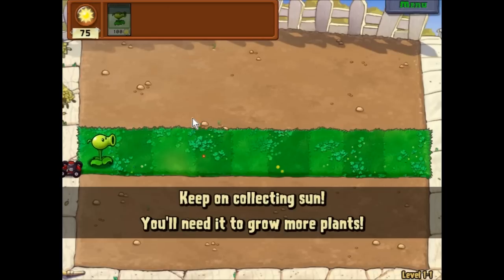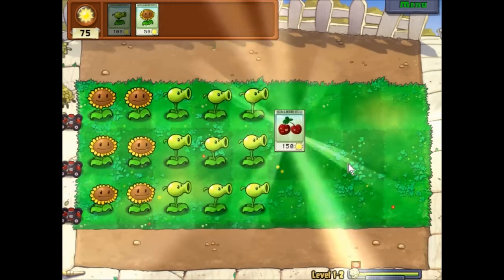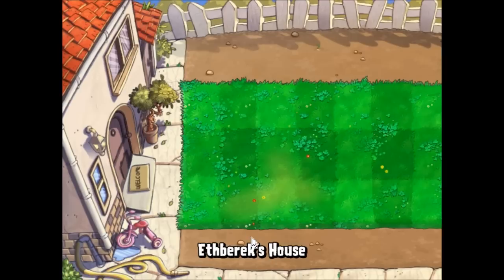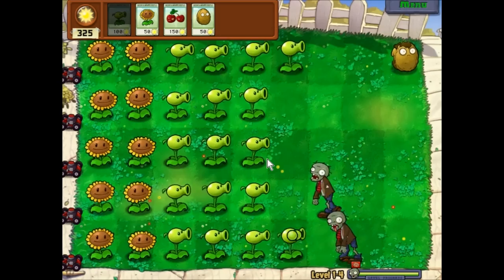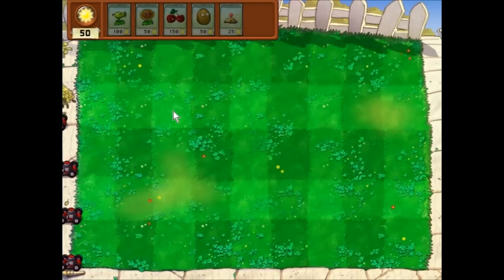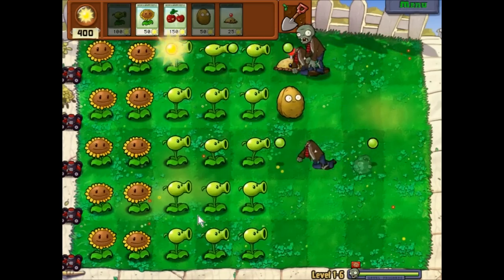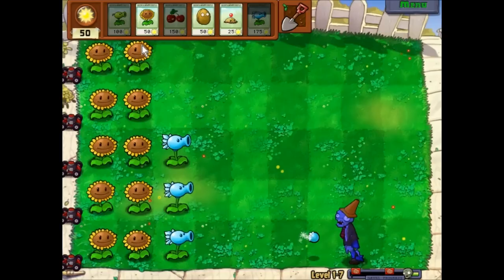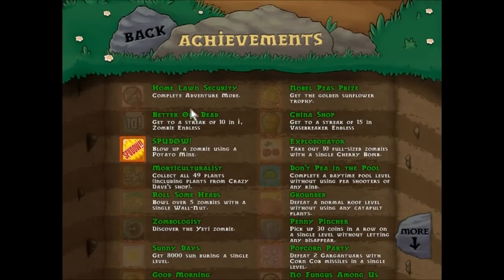Let's Play Plants vs. Zombies! - 001 - We must protect this house!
Welcome to my PVZ playthrough:)

This first vid is showing the beginning stages of the game, stage 1-1 to 1-8.
The basics are explained, and nothing is tough at all. yet.